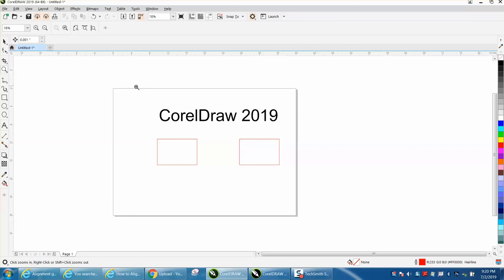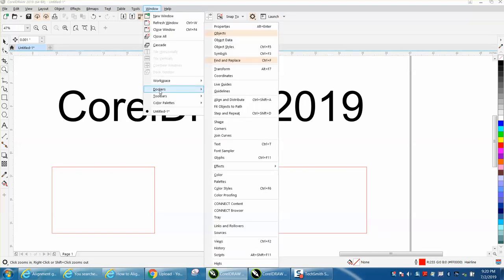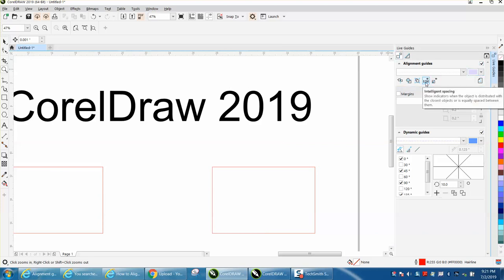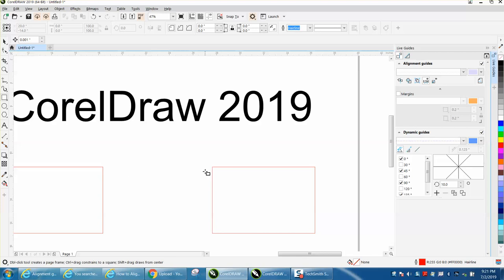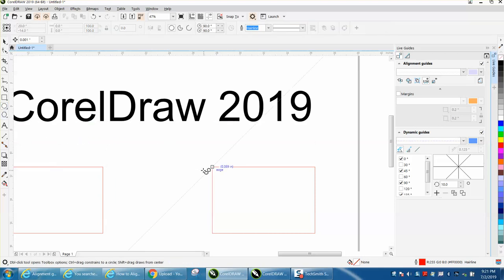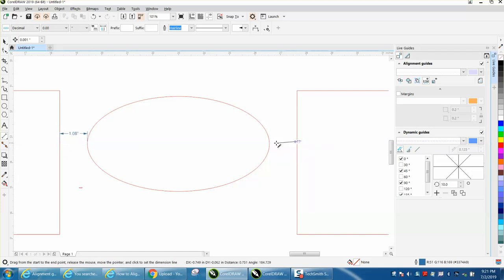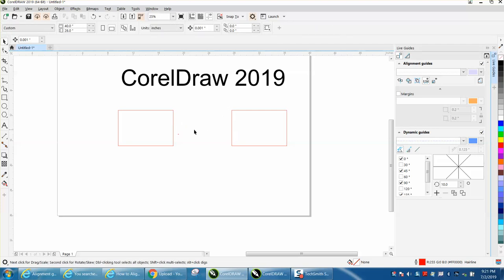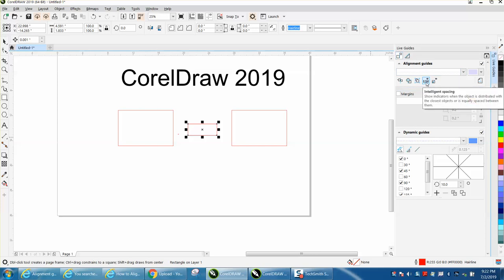Corel Draw 2019 Tips & Trick Live Guides Intelligent Spacing